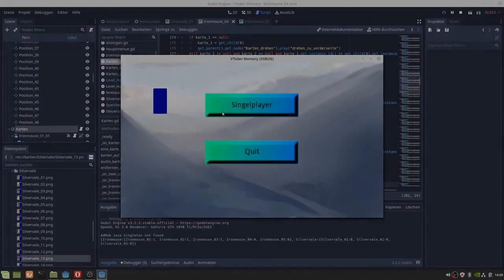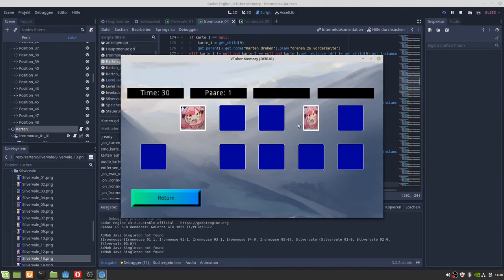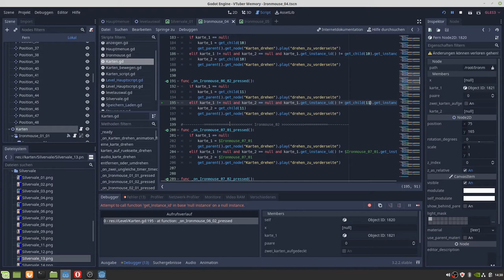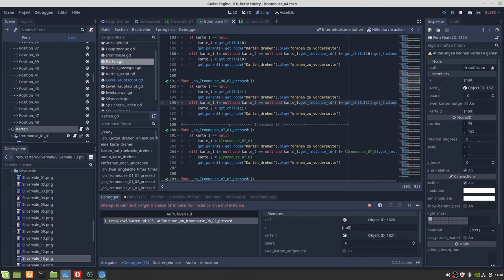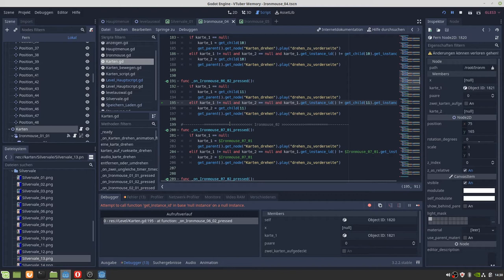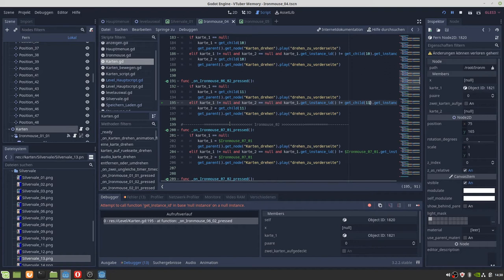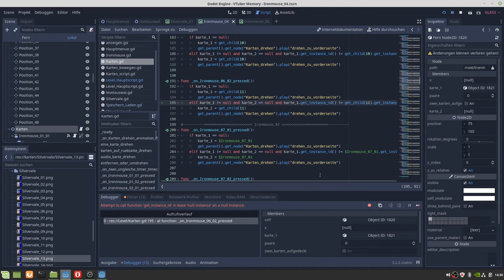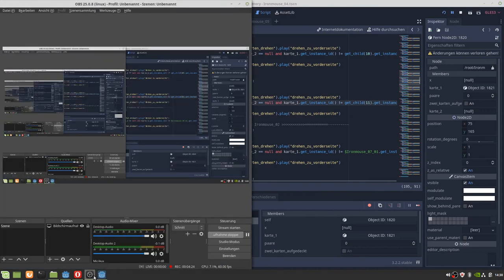VTuber Memory 2 (ENG)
Planning for the next update:
To extend further levels, get save File to run, extension sounds

But today I'm going to look for the bugs in my other game.